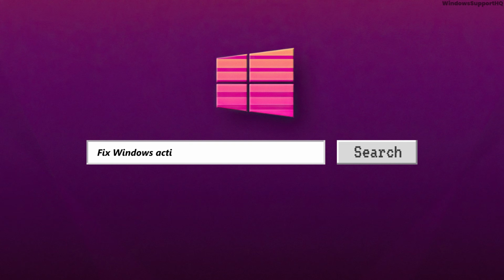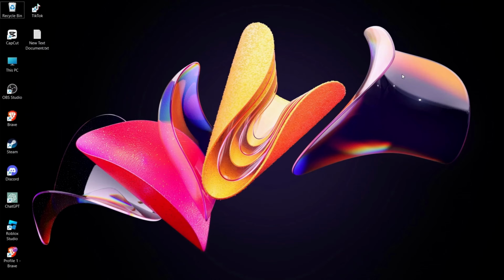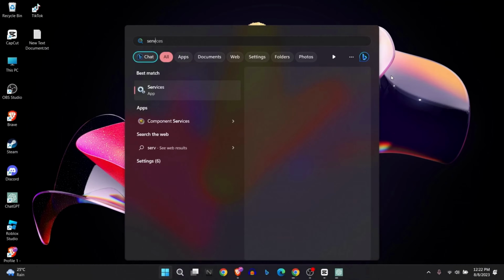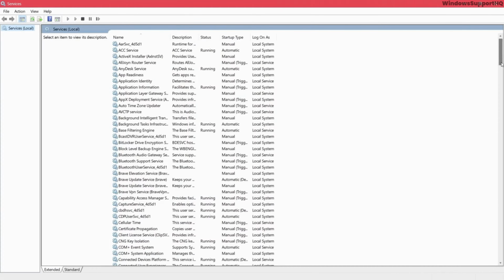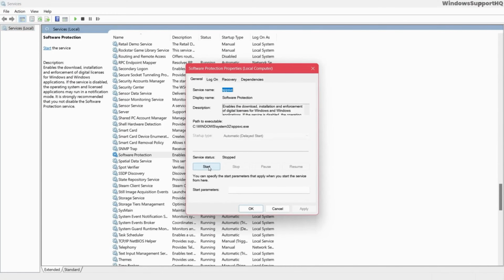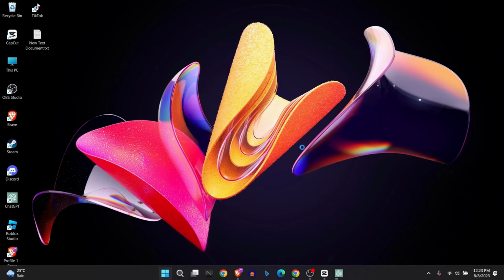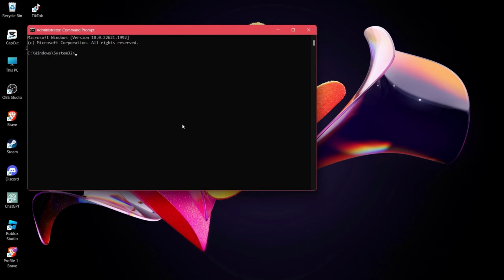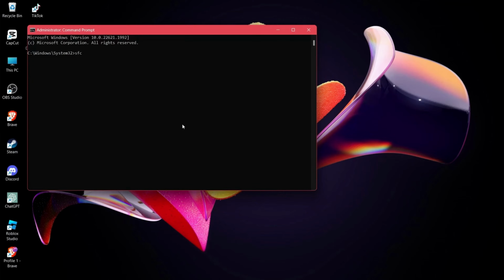0xc004f074 Windows 11 Activation Error Fix (100% Working)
Experiencing the frustrating 0xc004f074 activation error on your Windows 11 system? Don't worry, we've got the ultimate solution for you! In this step-by-step guide, we'll walk you through the proven methods to fix the 0xc004f074 activation error and activate your Windows 11 with a 100% success rate! 🚀🔑

🔧 Our comprehensive troubleshooting strategies cover everything you need to know about the 0xc004f074 error. From identifying potential causes to implementing effective solutions, you'll have your Windows 11 activated in no time. Say goodbye to activation roadblocks and enjoy the full features of your operating system seamlessly. 💡💻

💯 Don't let activation errors hinder your computing experience! Follow our tried-and-tested methods and resolve the 0xc004f074 error for good. Get your Windows 11 up and running without any hassles and unleash its complete potential. Your satisfaction is guaranteed! 🌟🔥

🔔 If you found this guide helpful in fixing the 0xc004f074 Windows 11 activation error, consider giving it a thumbs up 👍 and sharing it with others who might be facing the same issue. 📺🔗